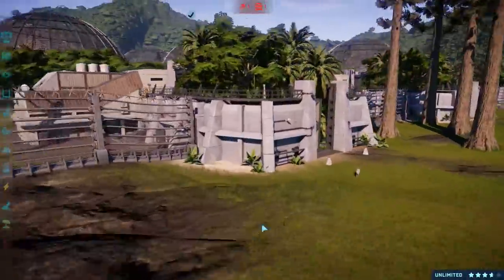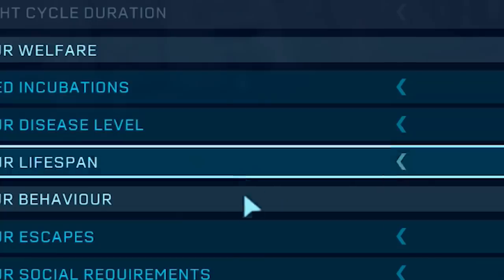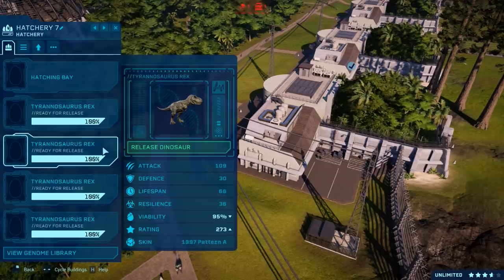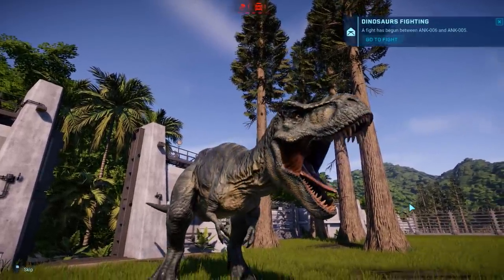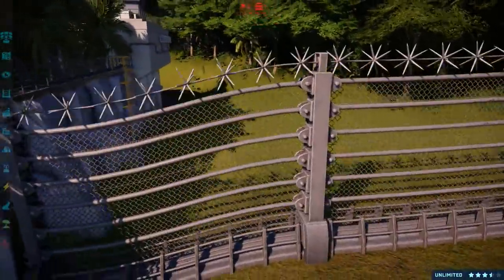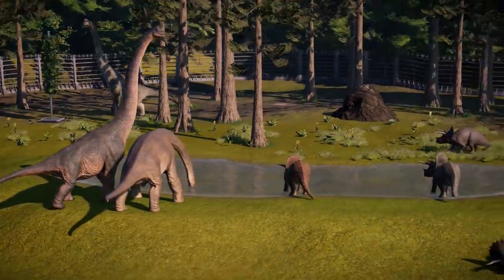All New T.Rex Skins Showcase!! - Return to Jurassic Park Showcase DLC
Time to showcase all the new T.Rex skins in the game as well as the remainder of the dinosaurs!